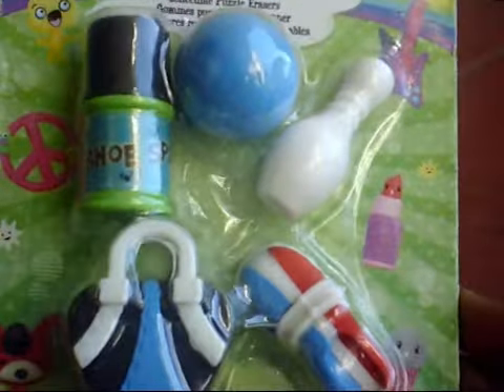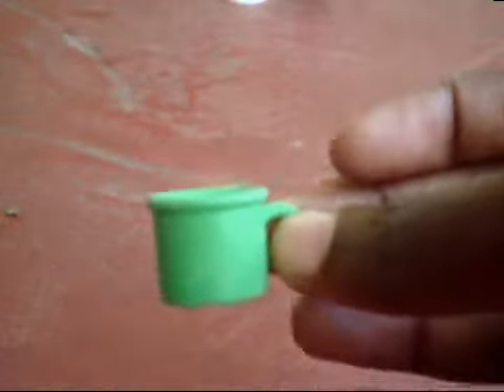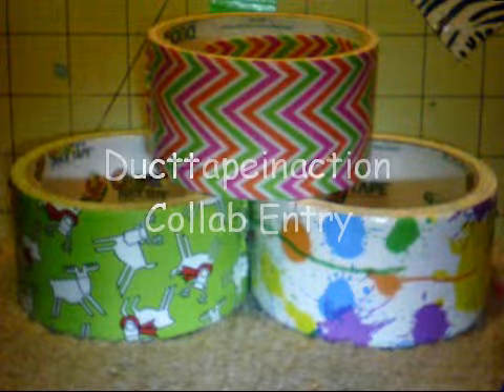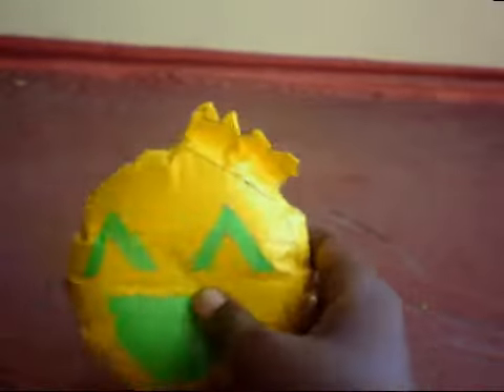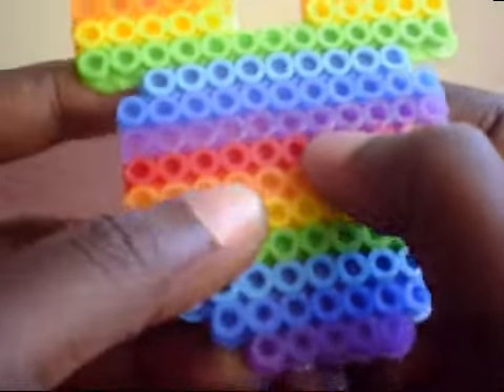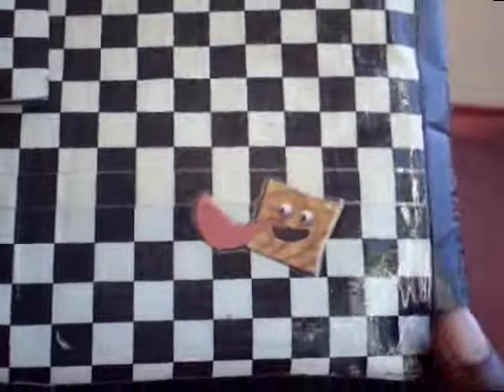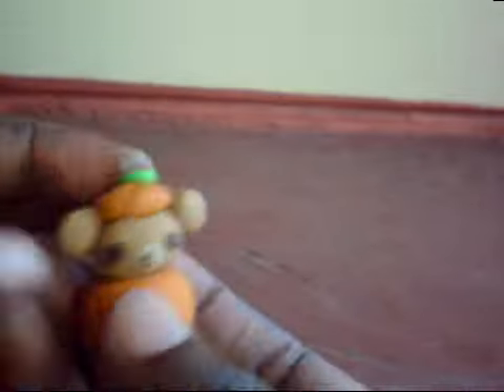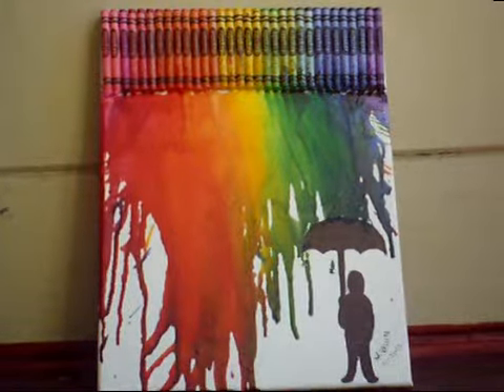Collab Entry for CraftsLikeABoss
This is Part 1 of my entry so I hope you all enjoy! Kik: guitargirl7478